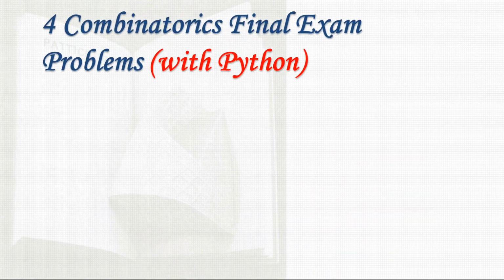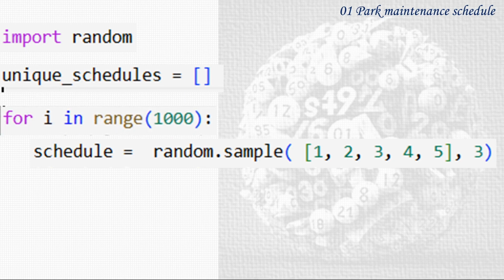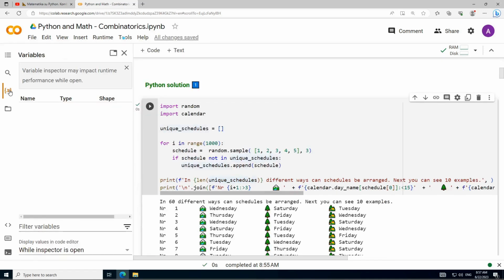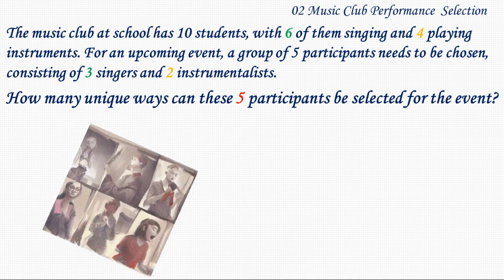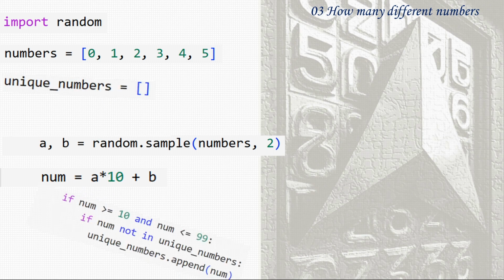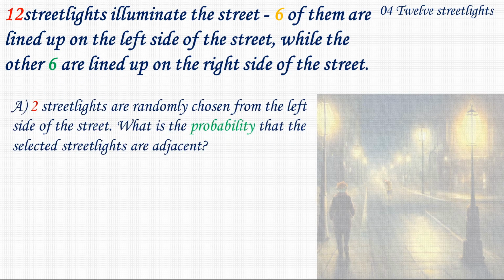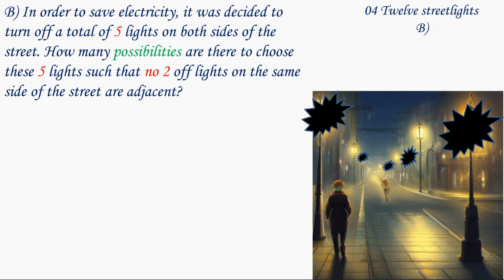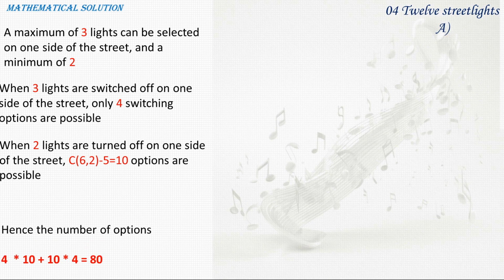📐 Math with Python or Python with Math 1. Combinatorics.